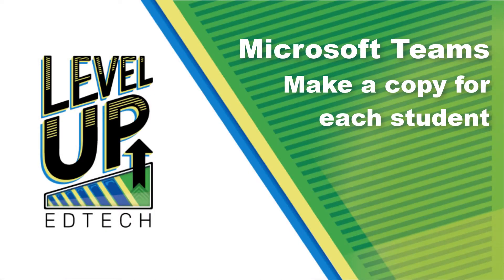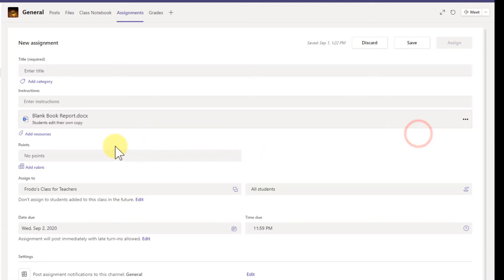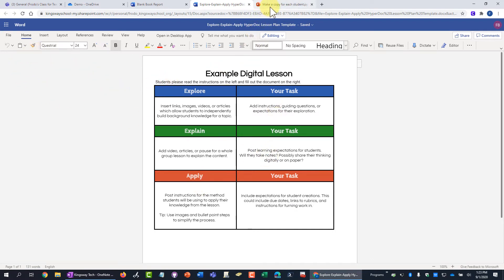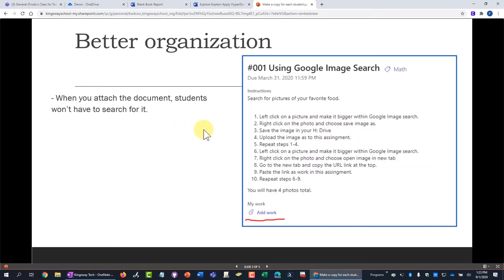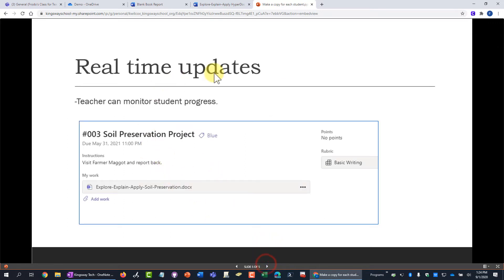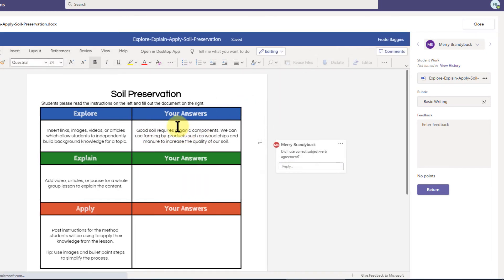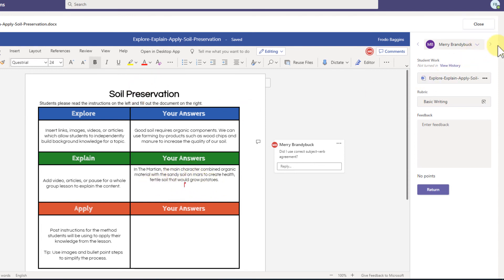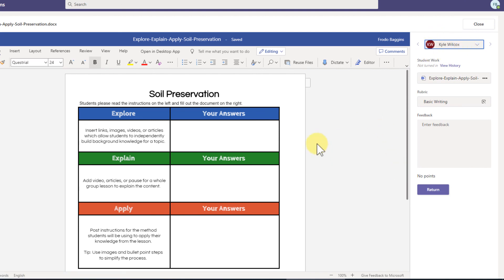Microsoft Teams Assignments - Make a copy for each Student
This video show how and why to make a copy of a document for each student in your Teams assignments. It works for Word, Excel, and PowerPoint.